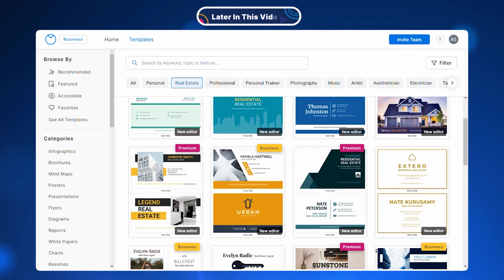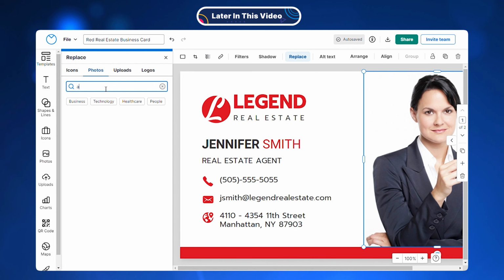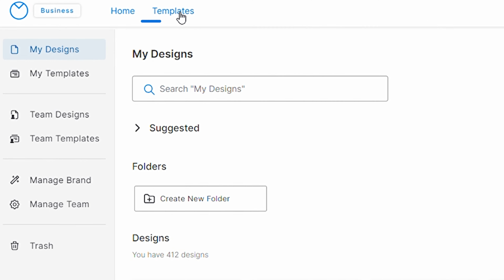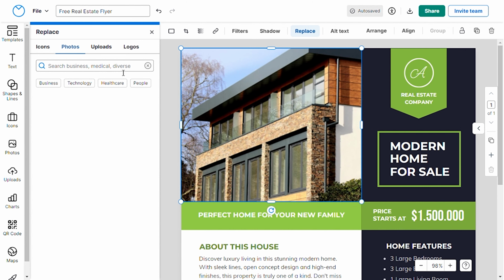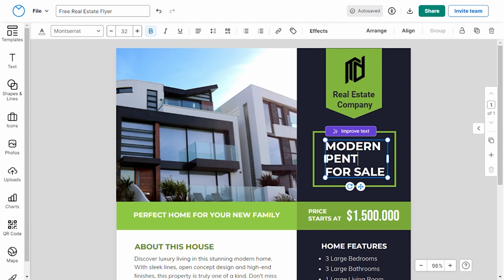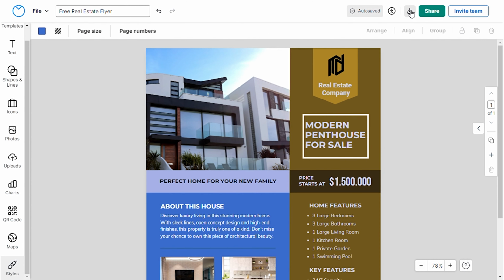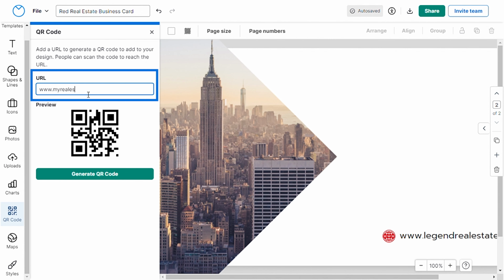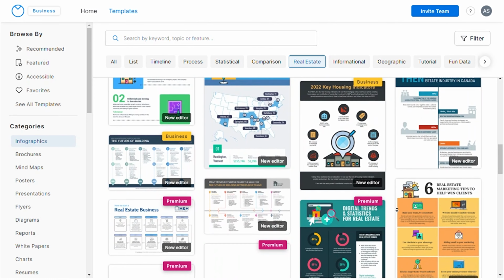Use these 5 Templates For Your Real Estate Business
Ready to take your real estate game to the next level? In this comprehensive tutorial, not only will you discover game-changing templates for your business, but you'll also learn the art of designing them yourself using venngage!

Time Stamps
00:00 – Intro
00:52 – Real Estate Flyers
02:23 – Real Estate Business Card
03:10 – Real Estate Newsletter
03:46 – Real Estate Infographics